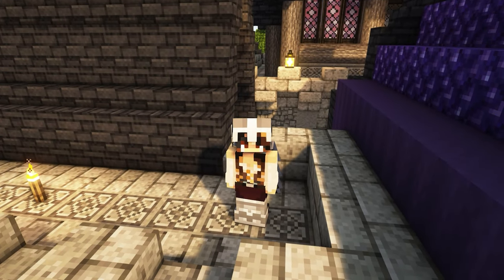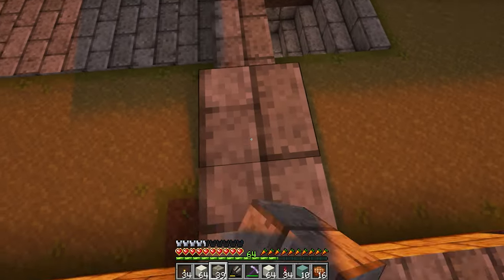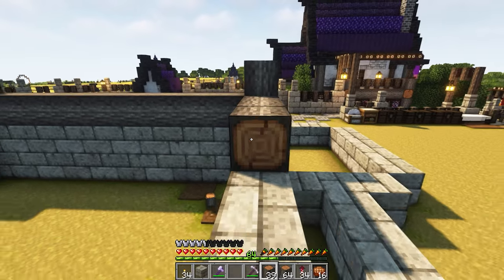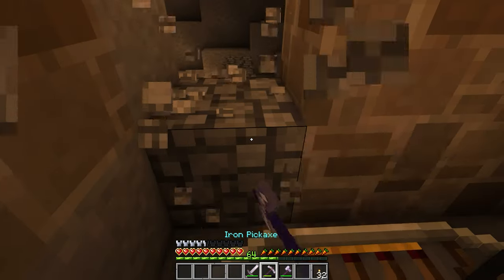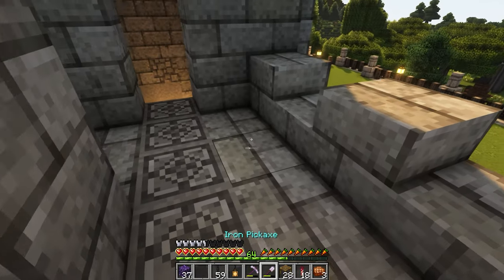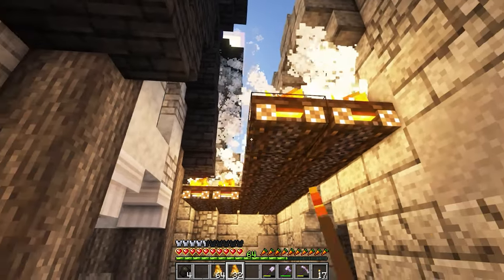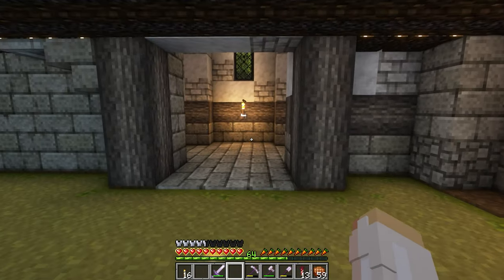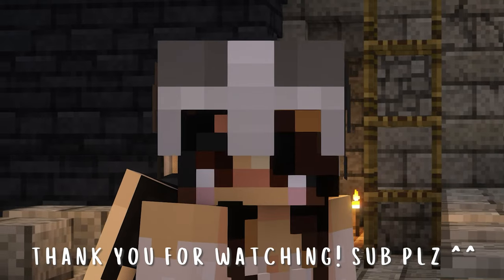Tiny Fantasy Castle - ep. 13 | Minecraft Fairycore Let's Play | Mizunos 16 Survival [Commentary]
In this episode we're building a tiny fantasy castle as our final project in this 1.19 Mizunos survival series. Thank you so much to those of you that have been watching, I can't wait to see you in the next series ^^

Welcome to this channel's Minecraft Fairycore Let's Play! We've reached the end and successfully accomplished all of our goals:

     - Defeating the ender dragon ✔️
     - Finding an enderman waifu ✔️
     - Building a large fairycore village ✔️

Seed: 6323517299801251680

🍰 Timestamps

🦄 Game Stats 🦄
 - Edition: Java
- Version: 1.19.4
- Resource pack: Mizunos 16 Craft
- Shader: Complementary Reimagined

👑 Soundtrack 👑